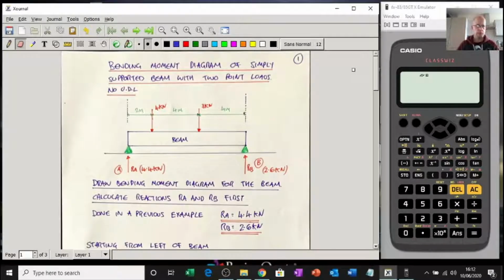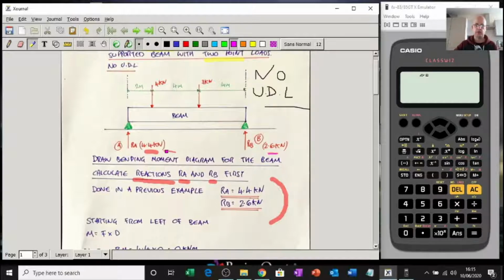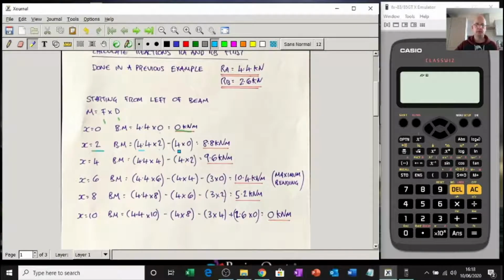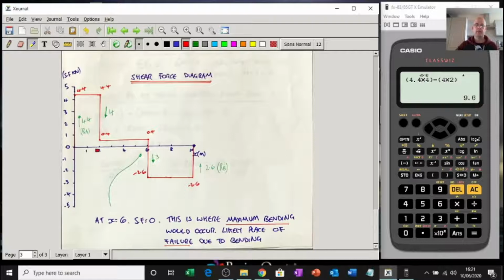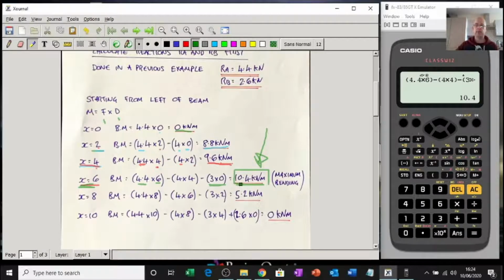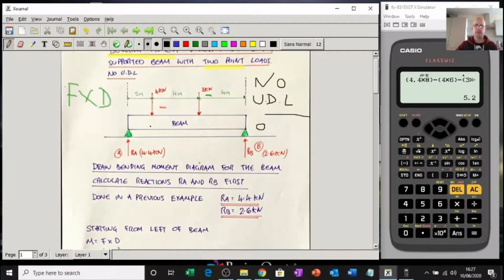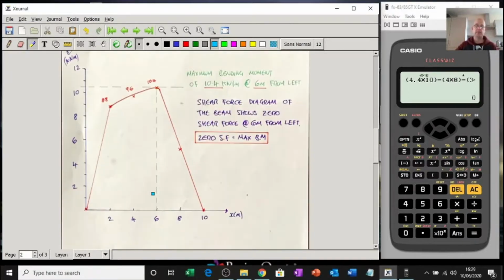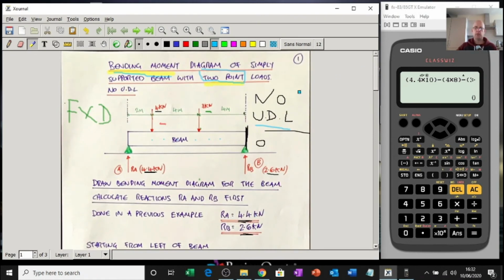Example of a Bending Moment Diagram.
Example of a bending moment diagram with two point loads.

How to draw a bending moment diagram? In this video, I work through a problem where a bending moment diagram is required for a simply supported beam with two point loads and NO udl. The beam reactions have been calculated previously. Please see separate video on how to calculate beam reactions. The method of calculating the bending moment at selected points along the beam is shown and the points plotted. The point of maximum bending is highlighted and linked to the position of zero shear force.